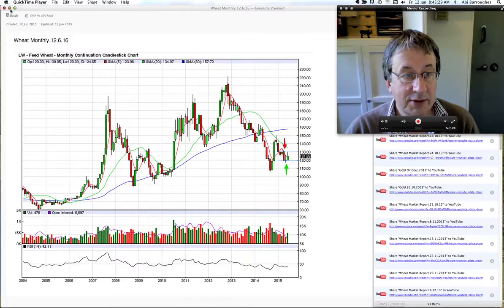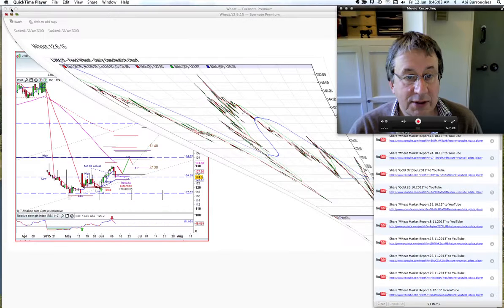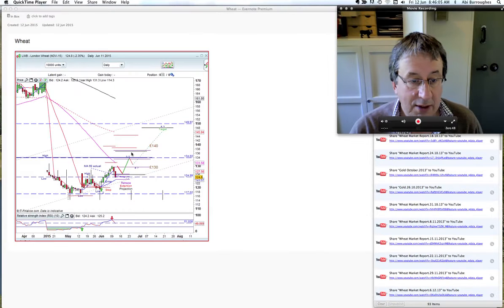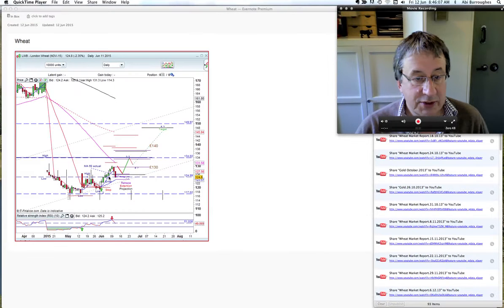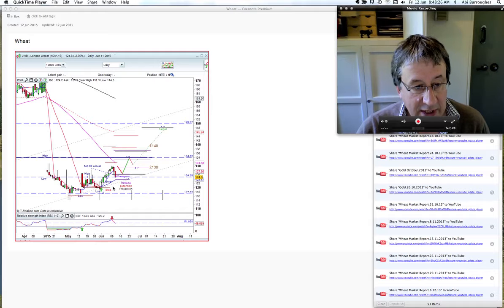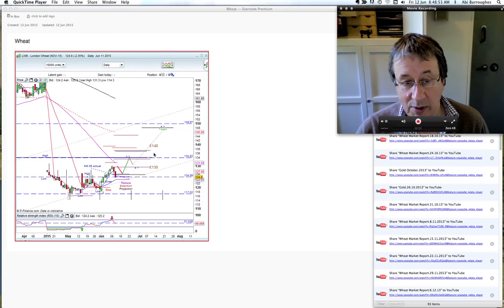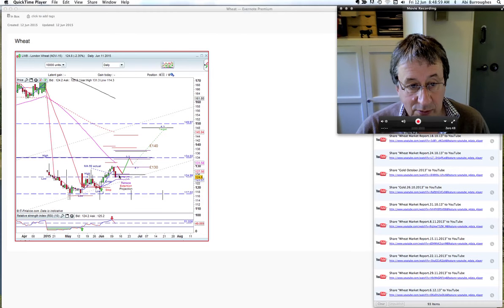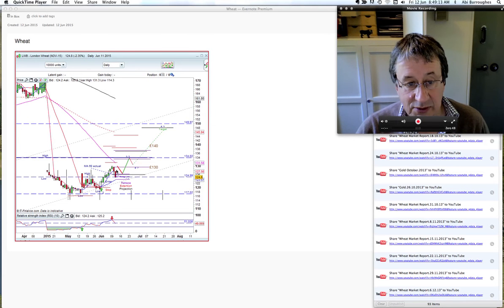Wheat Market Report.12.6.15